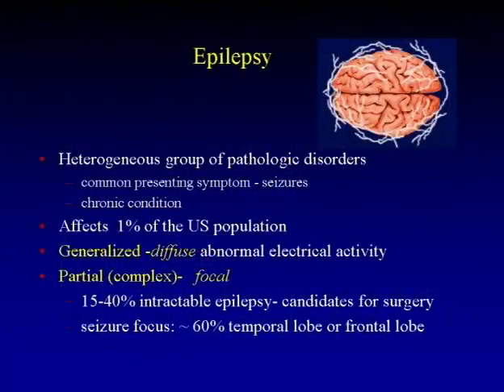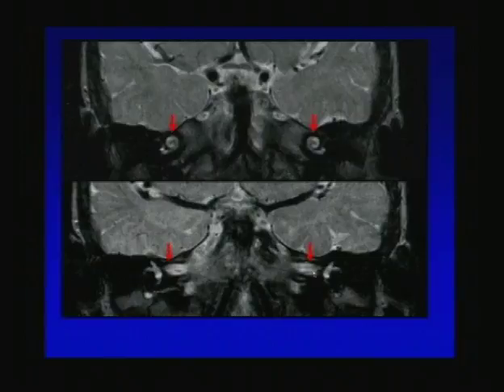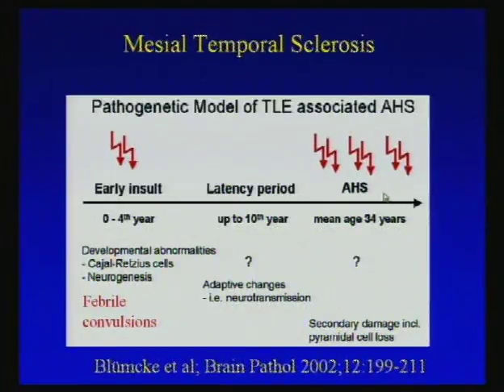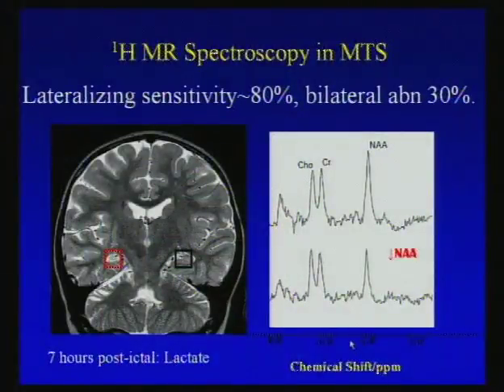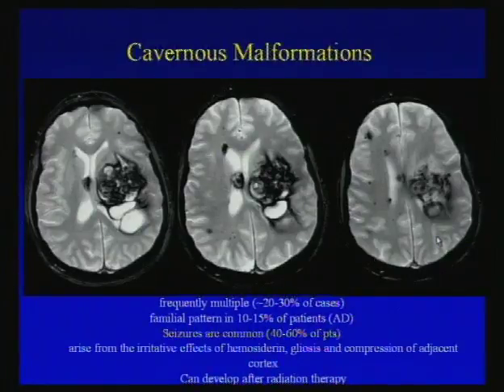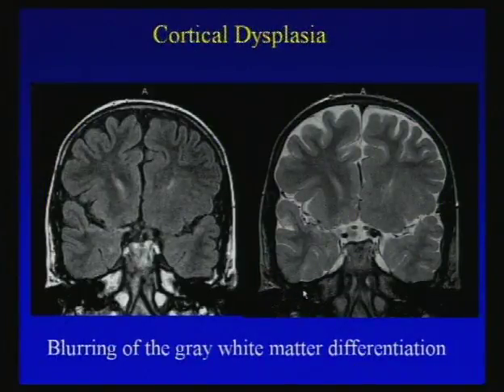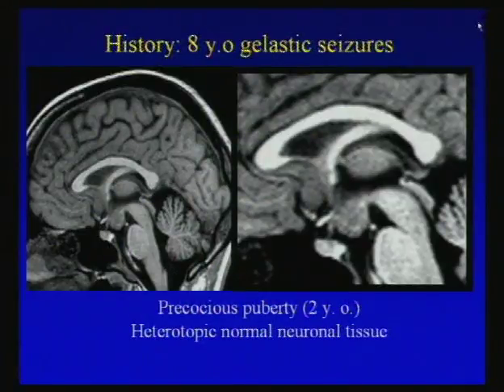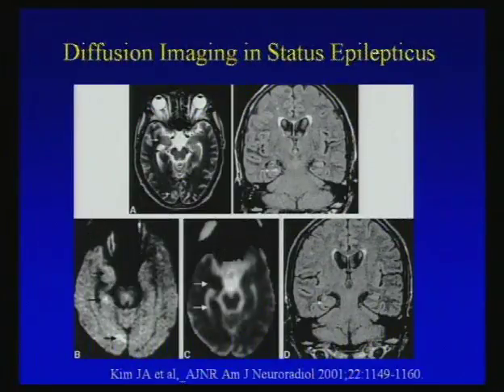Imaging the Seizure Patient CT and MRI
Imaging the Seizure Patient